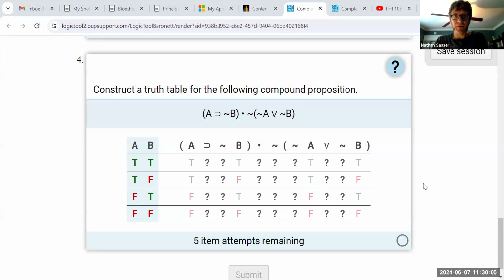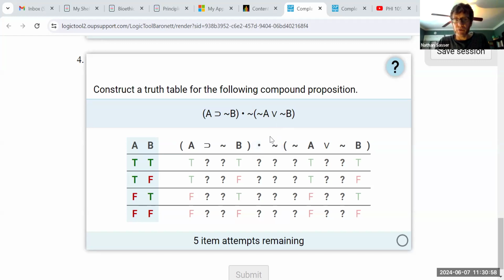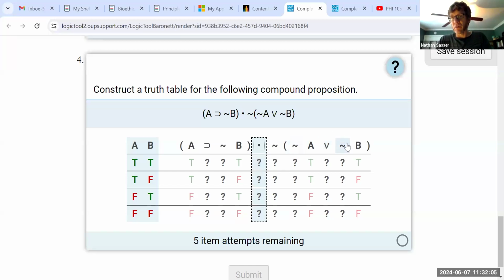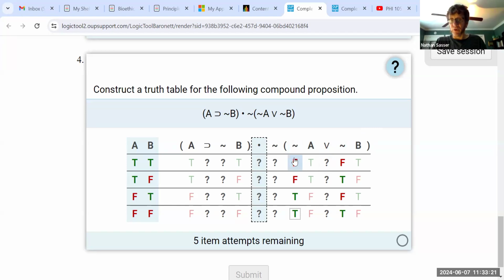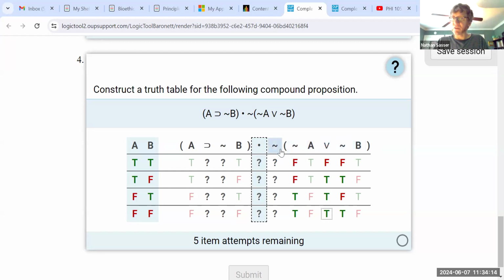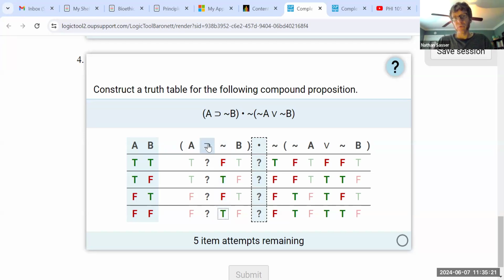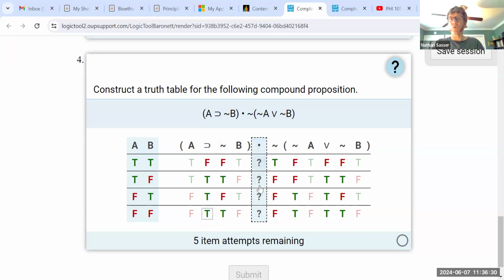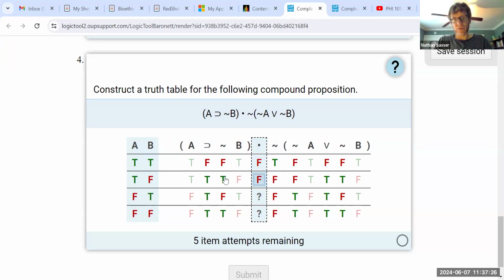7D Example Truth Table Problem